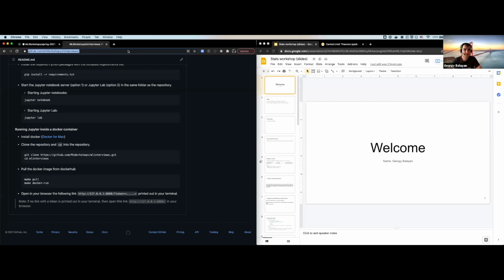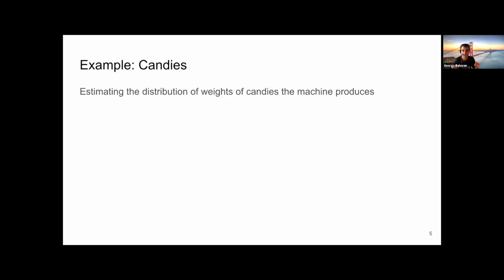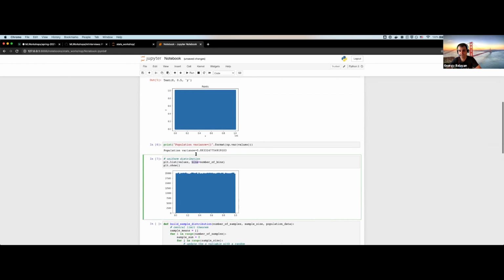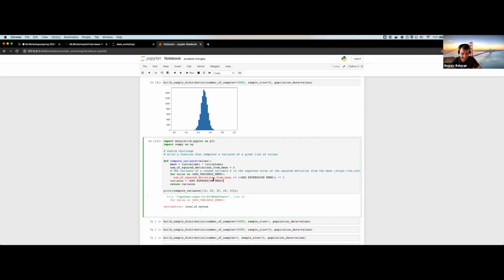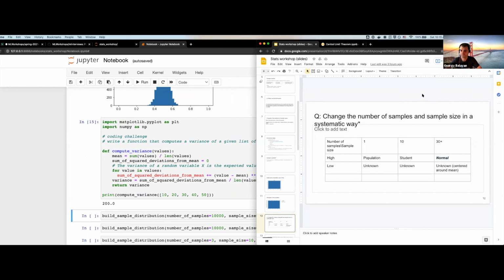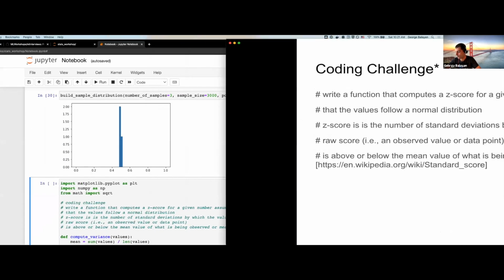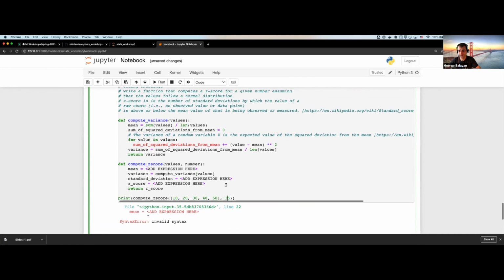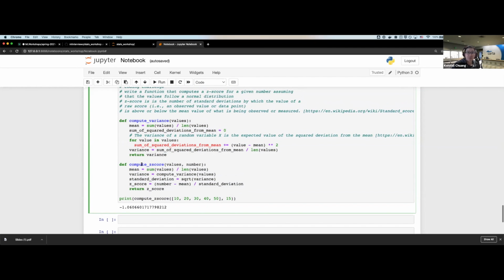Preparing for the Data Science Interview: Deep Learning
Deep Learning presentation with David Clark from the June 5, 2021 Silicon Valley Python Workshop on Preparing for the Data Science interview.